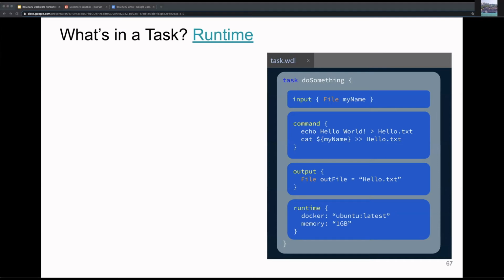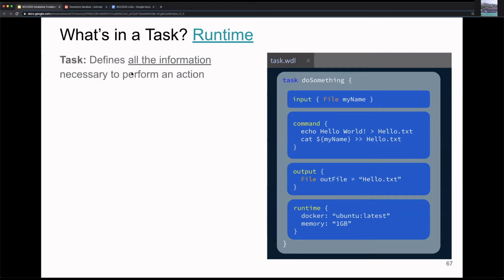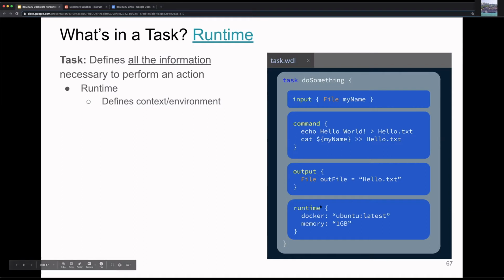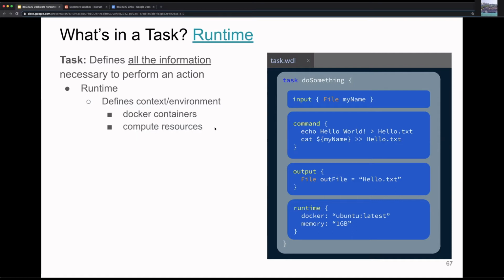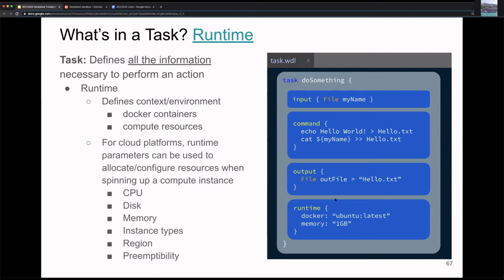Runtime Parameters in a WDL Task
Further breaking down WDLs into small pieces, we examine how to set runtime parameters on a task-based WDL. These can be essential to running workflows successfully on cloud platforms.